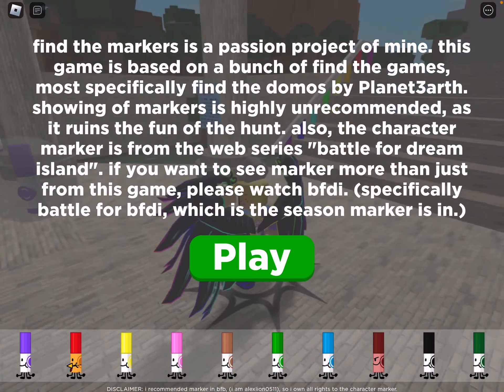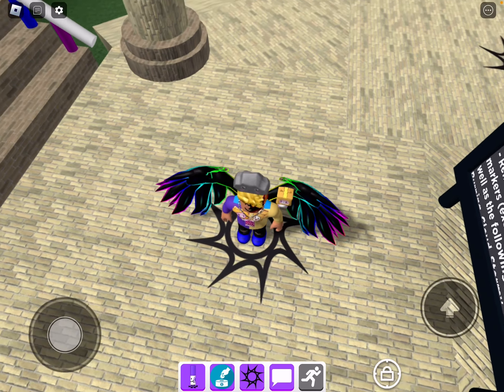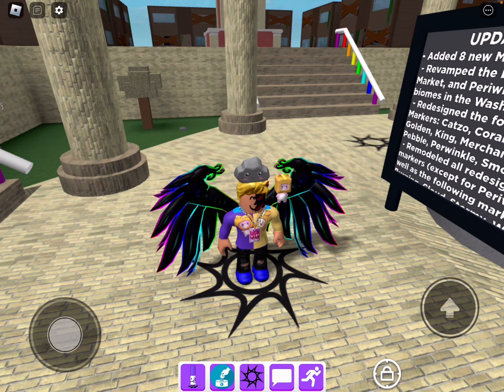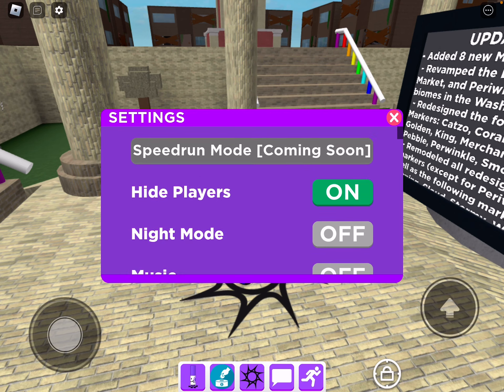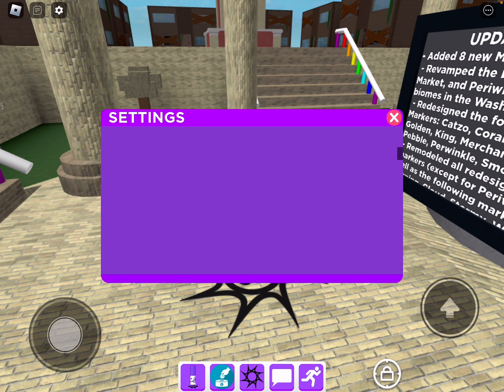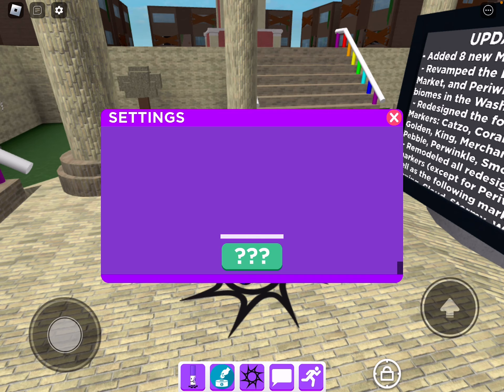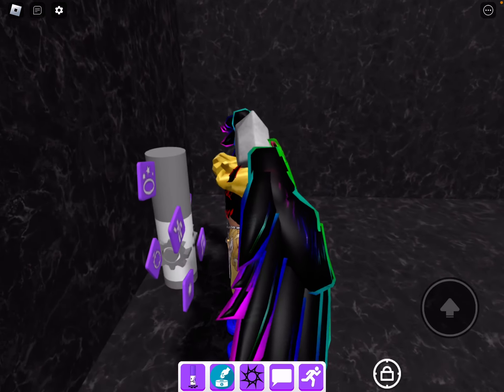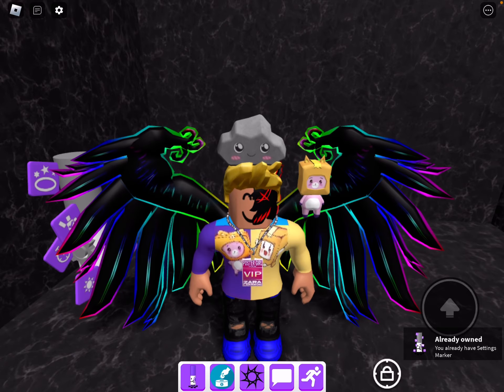How to get Settings marker settings